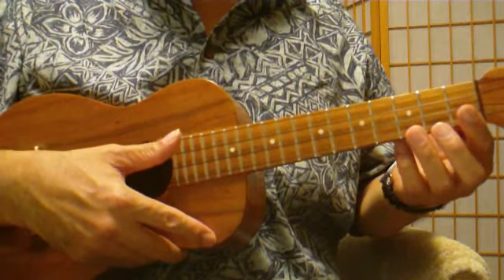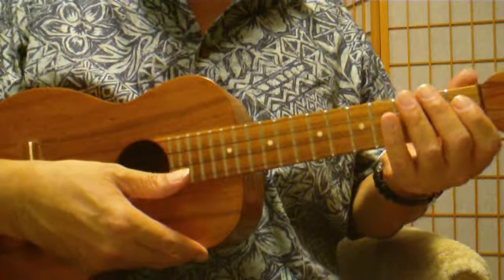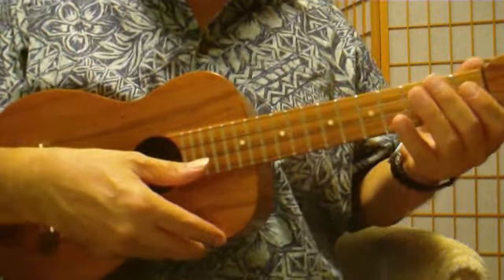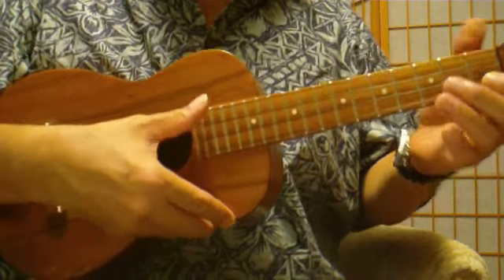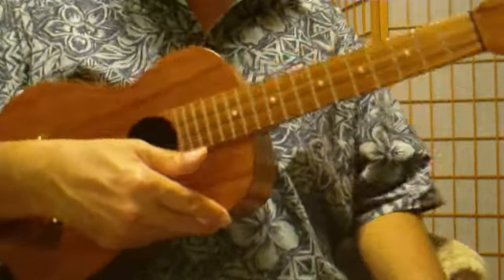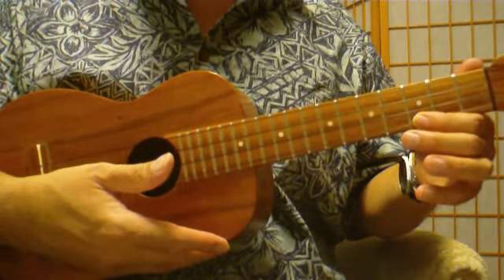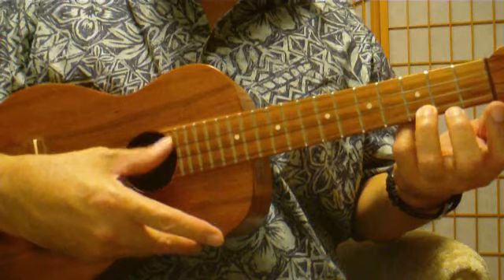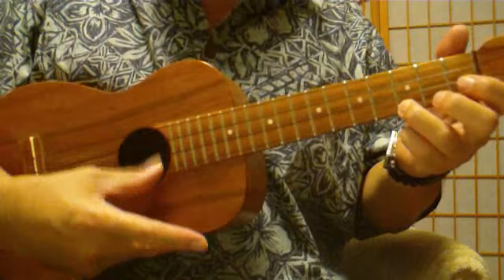Bueno Beg Uke 1 Amazing Grace